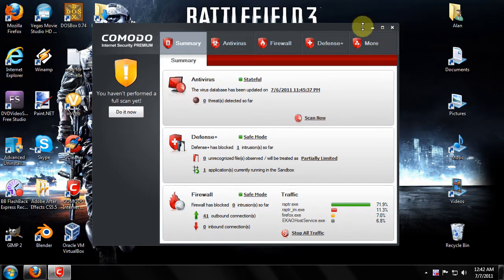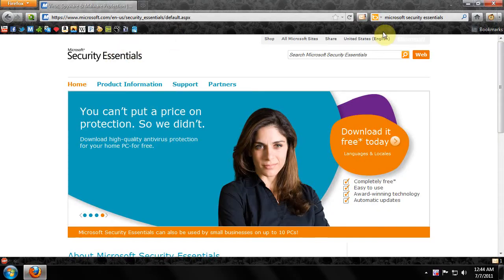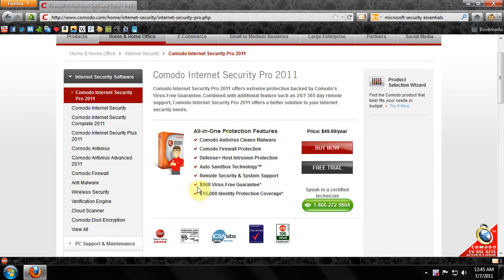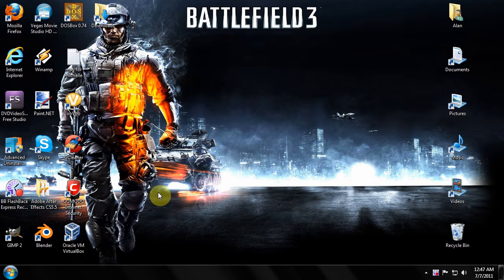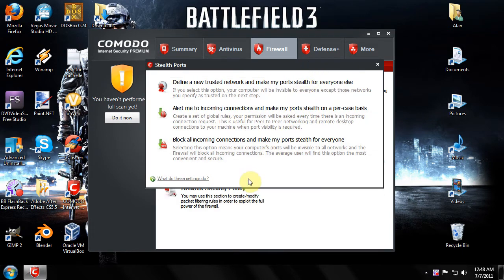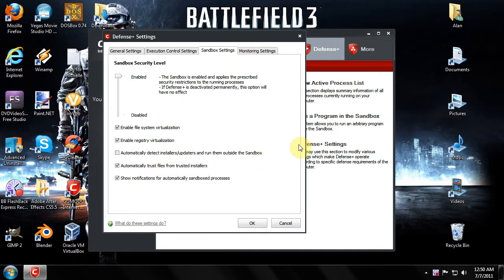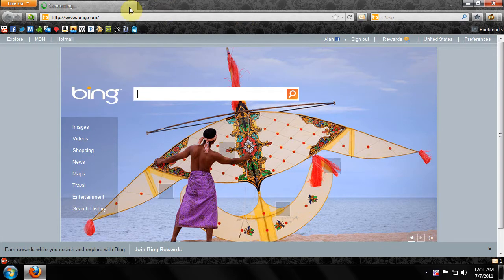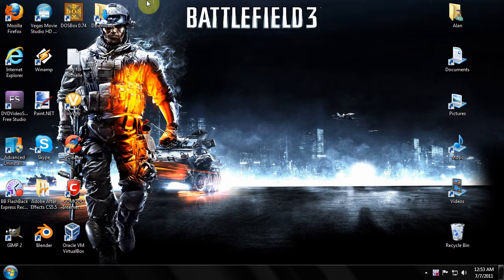My recomended Comodo Settings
These are my recommend Comodo IS settings I use my self.